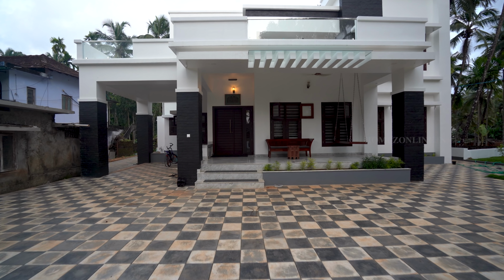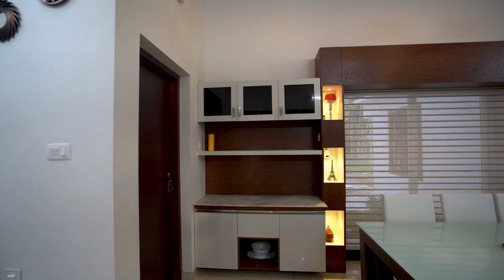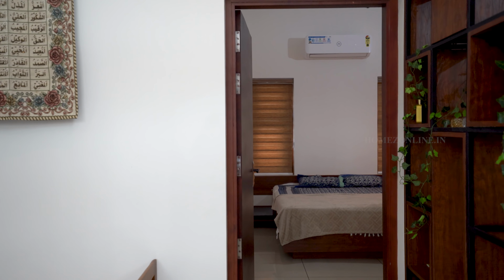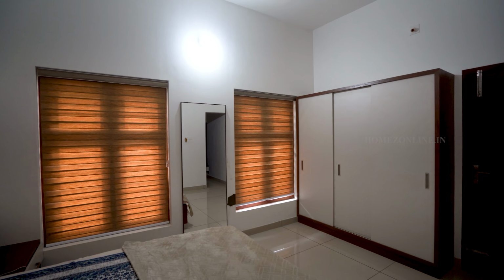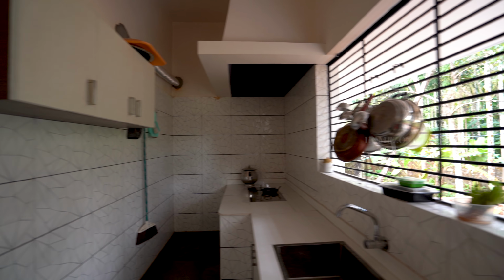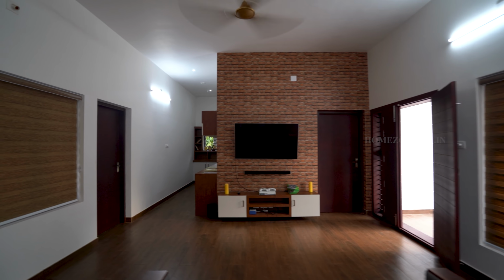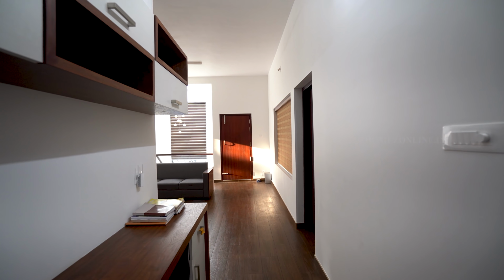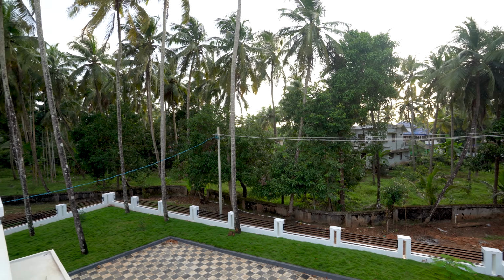Tremendously beautiful duplex house with marvellous interior design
Hi everyone, welcome back to another episode of home tour.
 Today we have brought you a tremendously beautiful duplex house with marvellous interior design. Exterior look of the home is made elegant with flat roof design.

Basic details
No. of bedroom - 4
Built up area -  2800 square feet
Location -  Near Ayankalam  in Kerala
Land area - 15 cent
Cost - 70  Lakh (Construction cost and interior works)

We can explore this beautiful home. First we checking the sit out. It is open style and vast spaced. And supported with two extra thick pillars. Fourth portion of these pillars are covered with elegant black colour ceramic wall tiles. More seating places are arranged here. Windows and doors are designed very well, made by wood.
Moving on we see the very beautiful living area,  A spacious white colour sofa set, small coffee table and beautiful TV space provided here. There we can see a wall decorated with white colour brick style tiles. Interiors of living room are done fantastically. In the dining hall, we see a wooden table with chairs. Warm LED bulbs and beautiful hanging Bulbs are arranged here. The washing area is having a simple basin with a glass mirror.  Storage cabin is available under the basin. And here we can see a common toilet.
Next we are checking the first bedroom. See the bedroom arrangements. It is a spacious bedroom with attached bath and dressing area. Beautiful Curtains, double cot bed and wardrobes are arranged here.
 Next we are checking the second bedroom. This bedroom is arranged with large sized mirror, wardrobe and attached toilet. Other interiors are similar to the previous one.
Moving to the kitchen we see a spacious kitchen with shelf and racks. It is a modular kitchen with all facilities. Kitchen leads to work area. Fire place, racks and storage places also available here. Next we moving to the first floor, stair hand railings are done glass with wooden frames. A small window is designed on the way, it helps to more ventilation.
This is the upper living area, simple sofa sets, T.V unit and well designed walls are gives very beautiful view. Next we get a study area with lots of storage cabins
 We are moving to the third bedroom. It is simply arranged with attached toilet, double cot bed and wardrobes. It is the final bedroom with attached bath. Finally we reached the open balcony with terrace. Most area of the outside wall is decorated with black colour wall tiles. The outside view from the balcony is soothing to the eyes.

0:06 Tremendously beautiful duplex house with marvelous interior design
0:10 interlocked land yard
0:23 sit out
0:32 living area
0:39 furniture used in living room
1:03 dining hall
1:32 table with chair
1:59 washing area
2:11 common toilet
2:25 first bedroom
2:31 curtains and double cot bed
2:47 dressing room
2:53 attached bath
3:11 second bedroom
3:17 all settings of bedroom
3:27 attached bath
3:48 kitchen
3:55 rack and cabins in kitchen
4:48 stair
5:13 upper living area
5:15 TV unit
5:41 study area
6:05 third bedroom
6:08 double cot bed
6:30 fourth bedroom
7:06 open balcony with terrace
7:41 back to down floor
8:38 End

Home Decors
Kitchen Wares
Furniture items
Electronics and Lightings
Home appliances
Video production